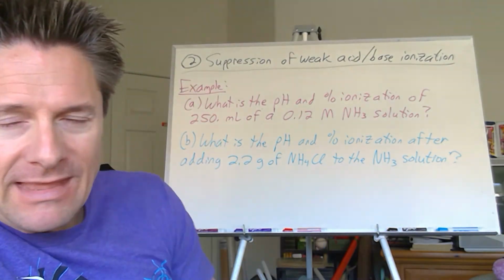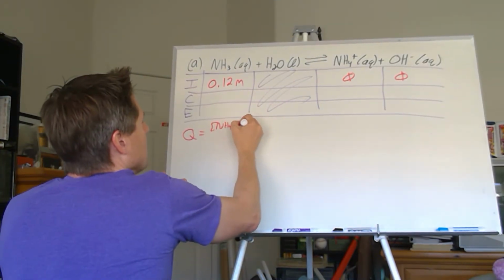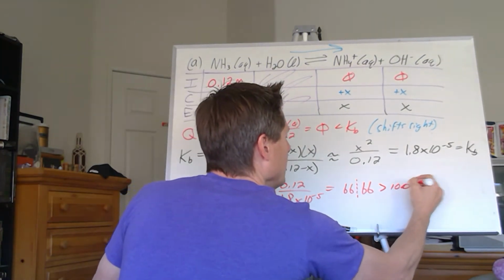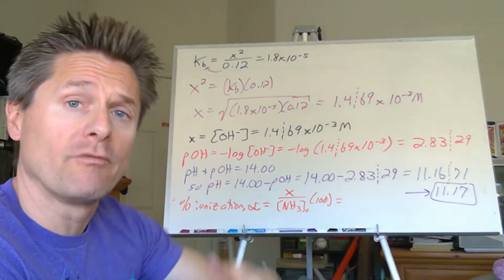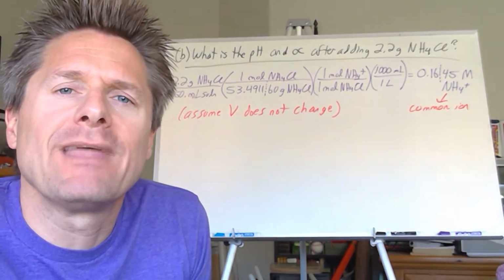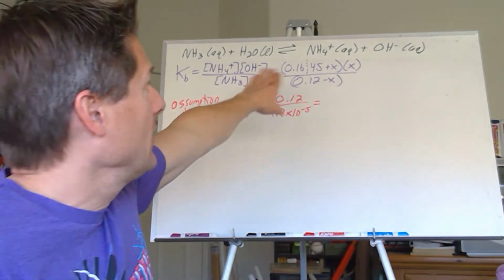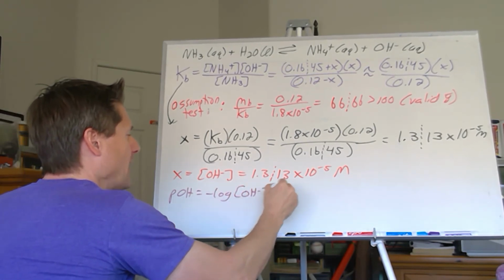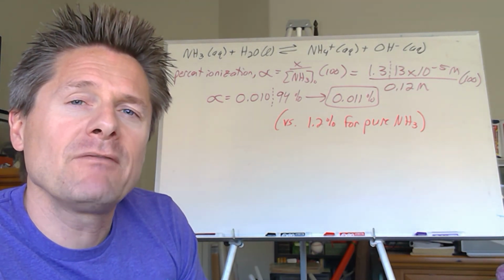Video 2 Common Ion Effect Example Problem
This video is an example of how the Common Ion Effect impacts the pH and equilibrium concentrations of species.